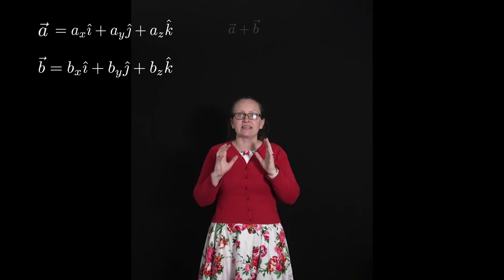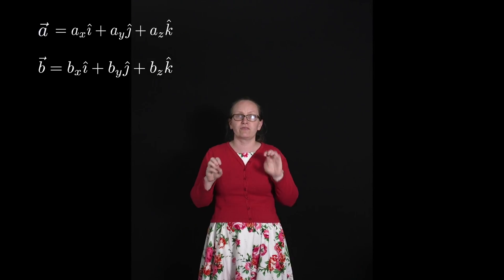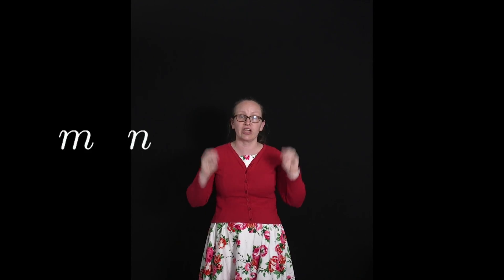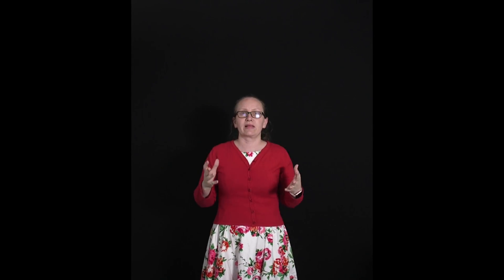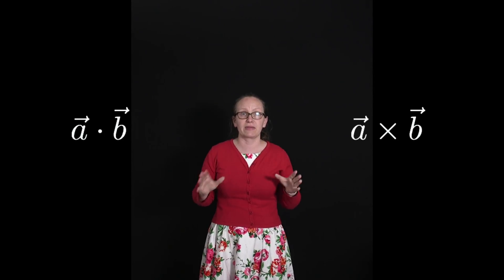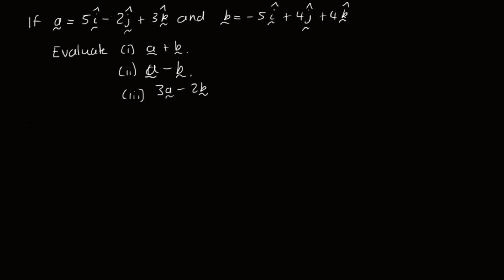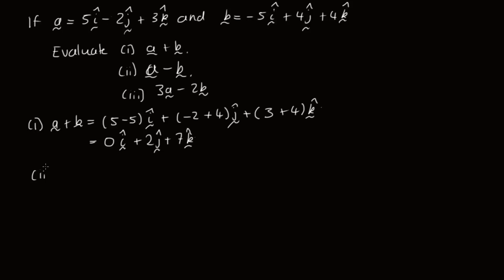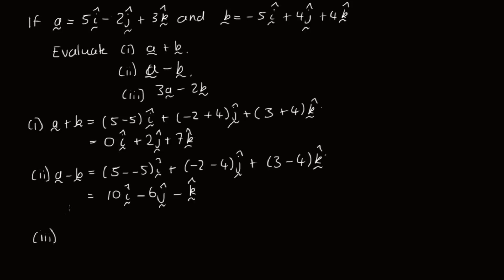Adding and subtracting vector in unit vector notation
In this video we will look at adding and subtracting vector in unit vector notation in then general case. Then we will do some worked examples